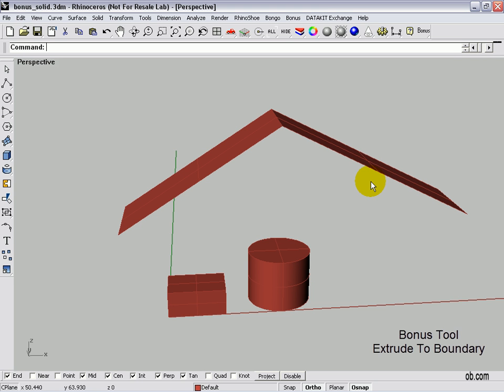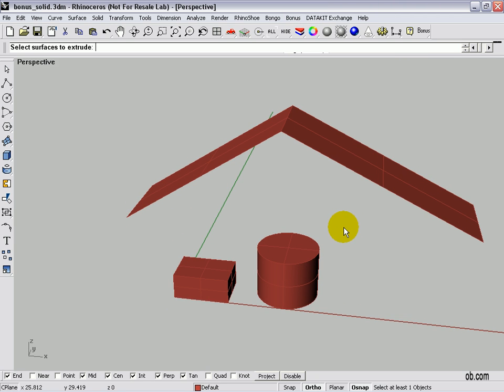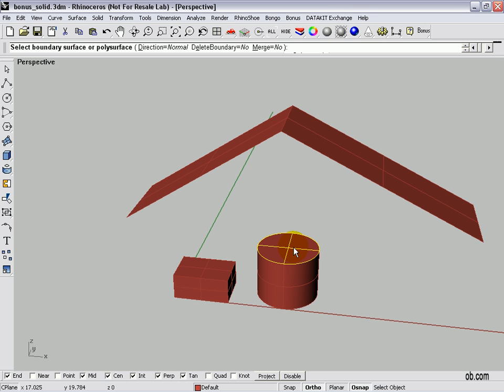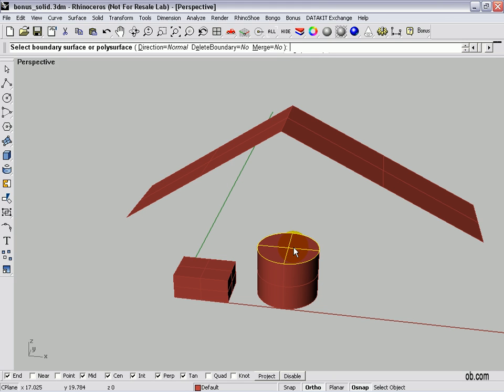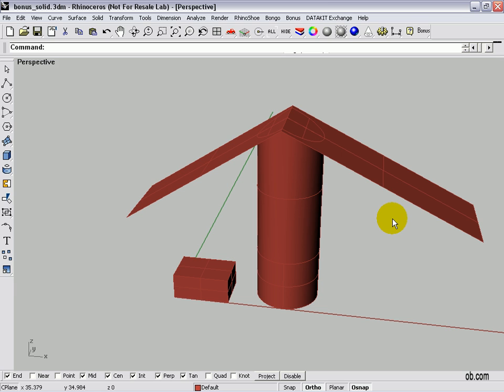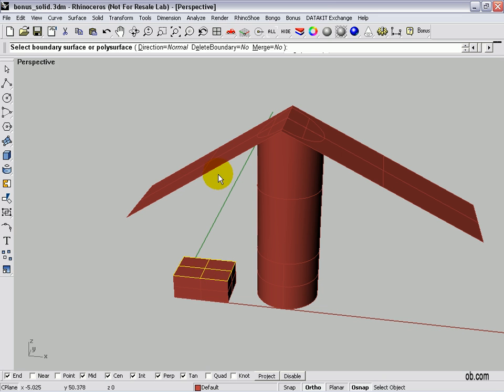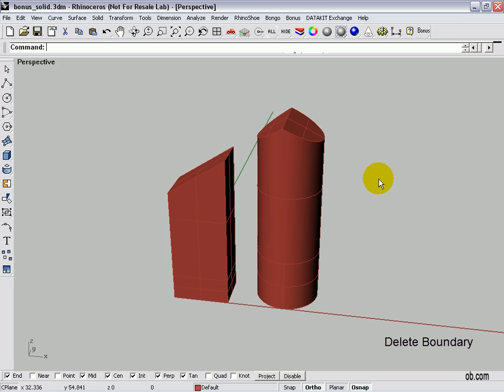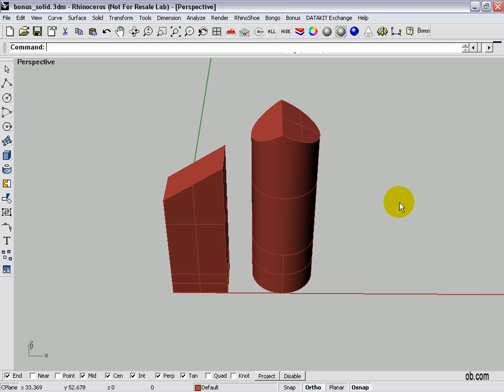Rhino 3D - Extrude to Boundary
Extrude to Boundary